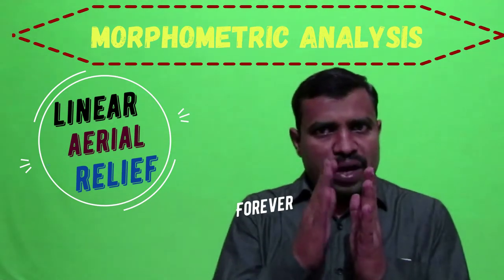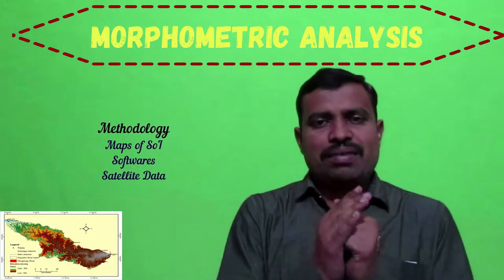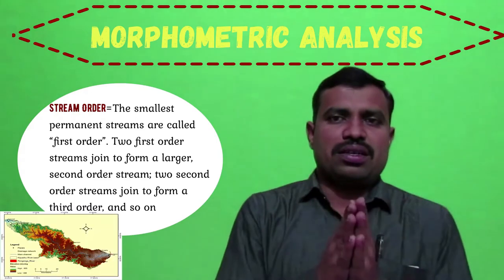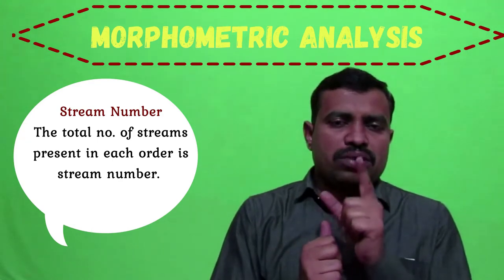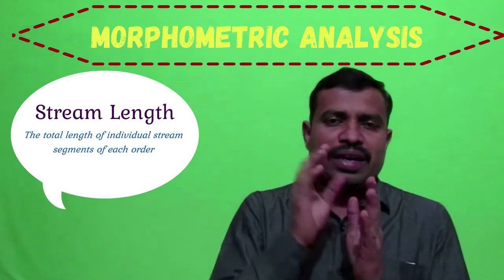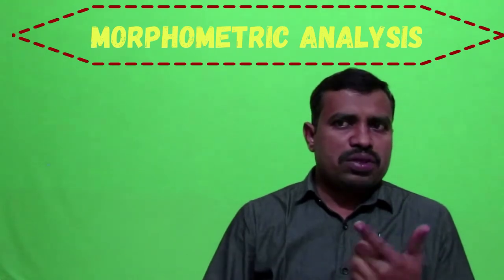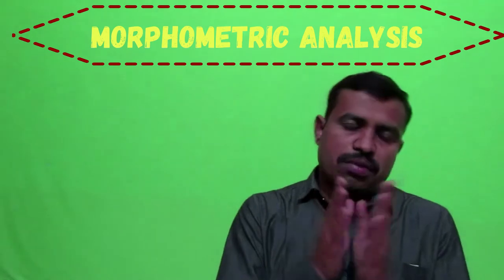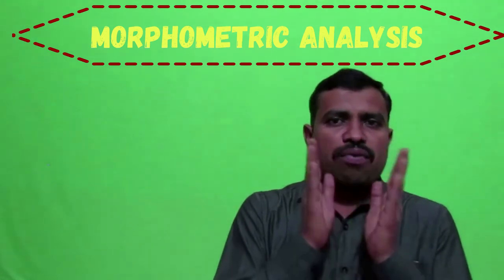Morphometric Analysis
Hi dear friends welcome to this my you tube channel GeoEntire... | This video is on Morphometric Analysis | This is very interesting video I In this video I have explained various parameters of morphometric analysis in detailed manner so kindly watch the video thoroughly...
This video gives answer to:
1. What is morphometric analysis?
2. What are the applications of morphometric analysis?
3. What do you mean by linear aspect?
4. What do you mean by aerial aspect?
5. what is relief aspect?
Why different or variety of Igneous Rocks are found on the Earth? Carbonatite Rock and Fenitization Quaternary Geology and Criteria for defining boundary How Specific Gravity of Mineral is determined?